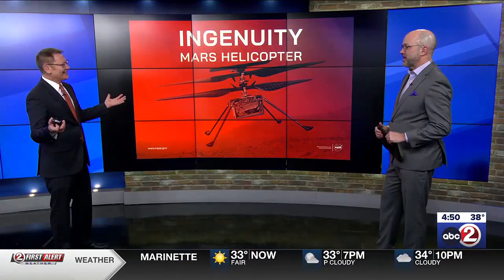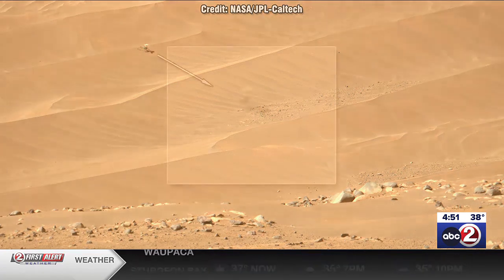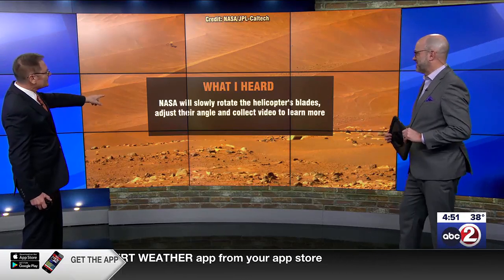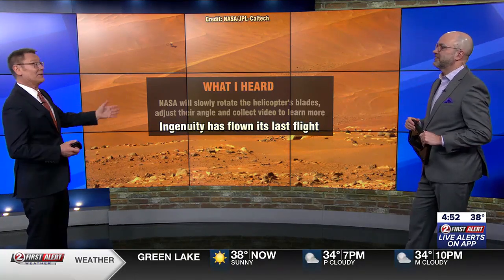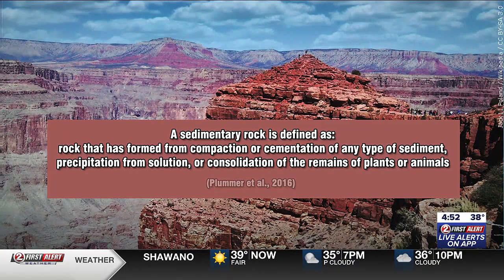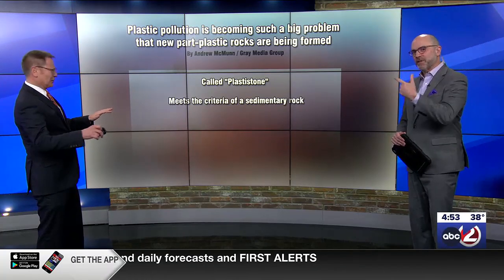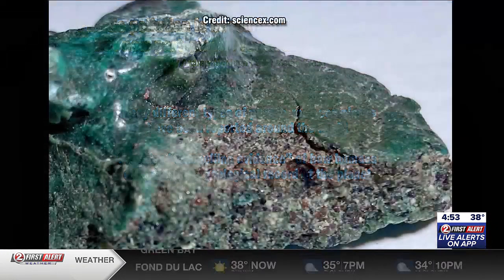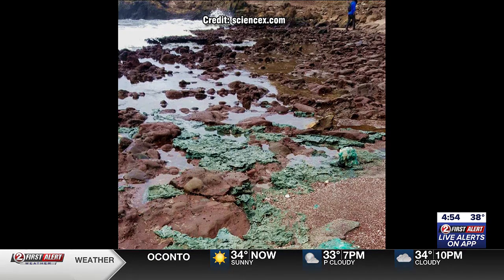3 BRILLIANT MINUTES: Geologists discover new kind of rock... and it’s manmade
Geologists have identified a new kind of rock that shows just how much humans have affected our planet.